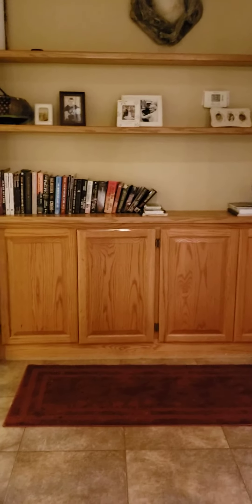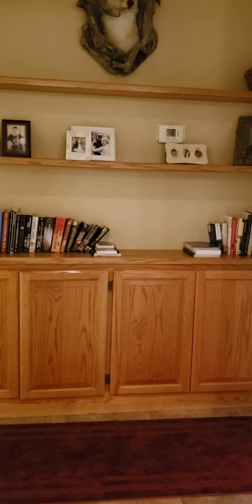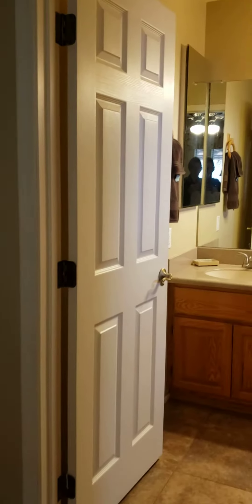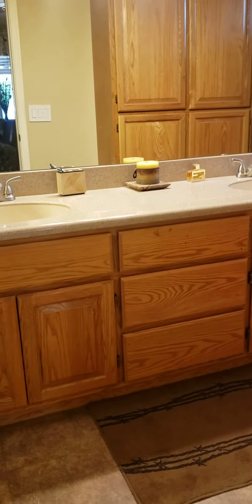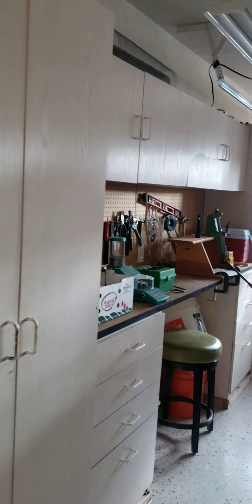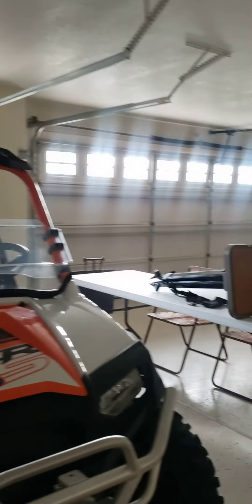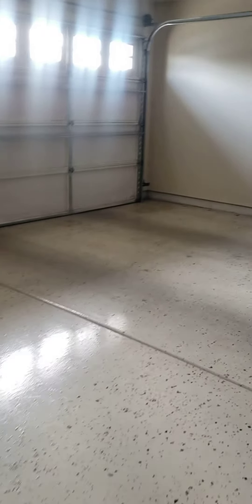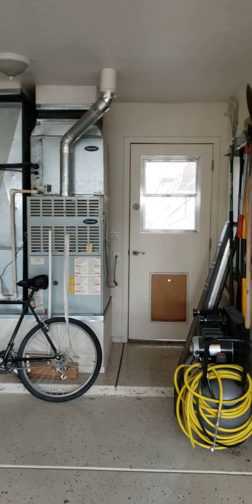880 Santa Fe inside2